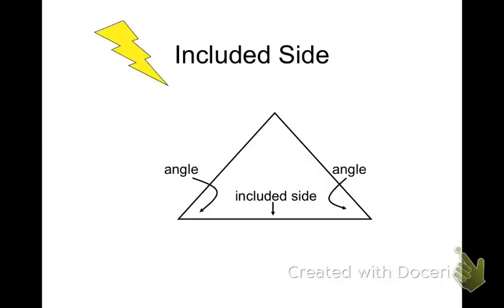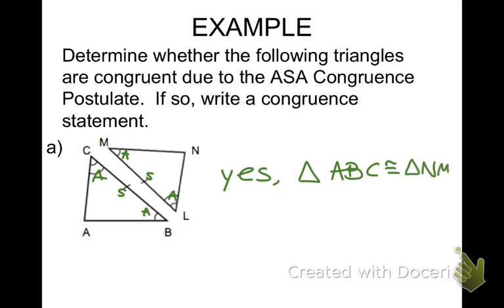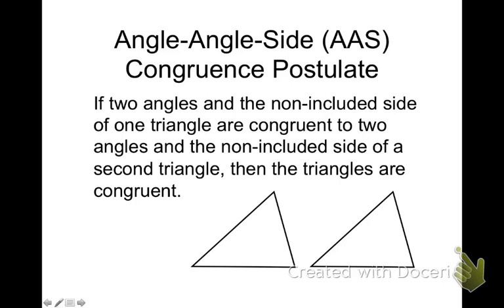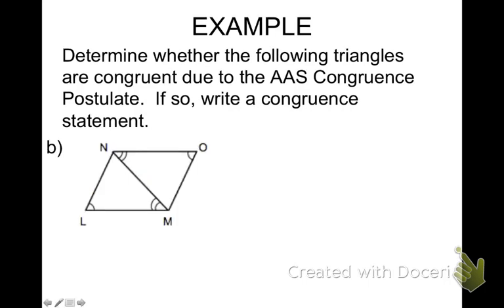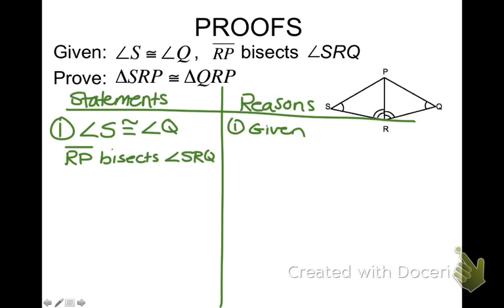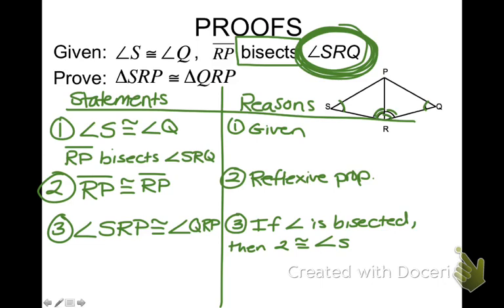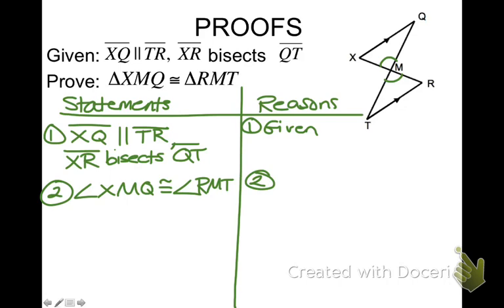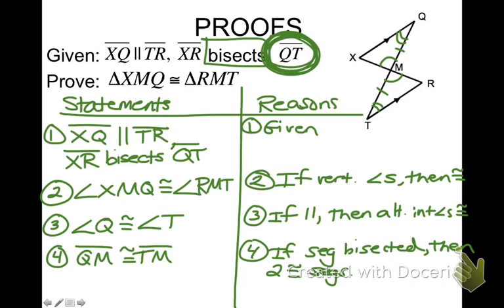12/11/17 GEO Section 4.5 Notes